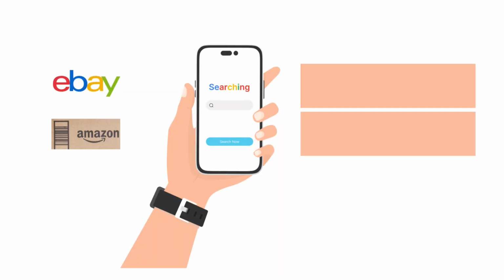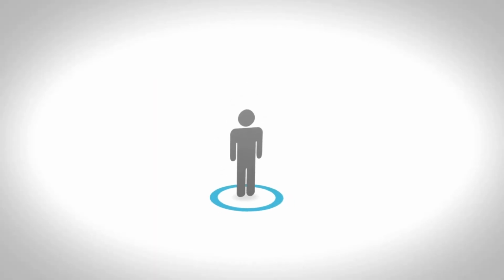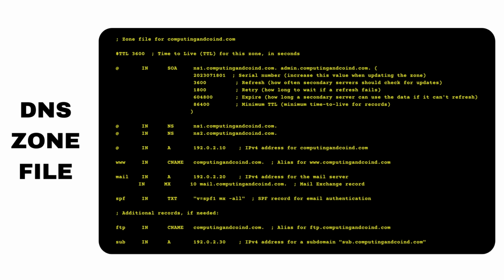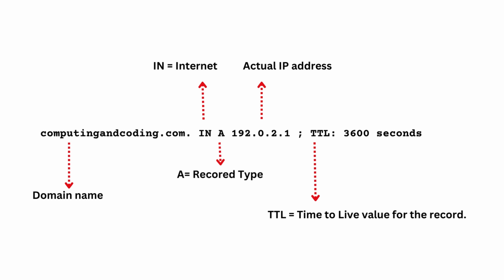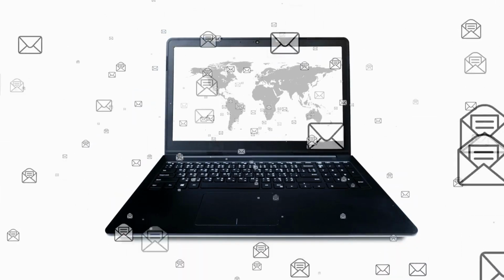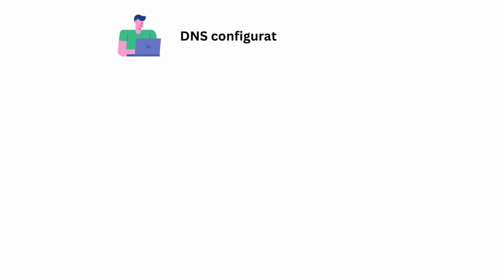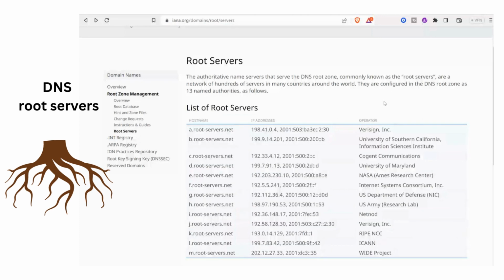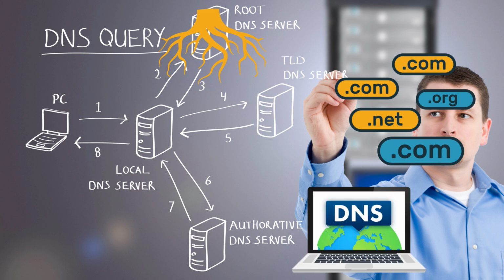How DNS (Domain Name System) works? (2023)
The Domain Name System (DNS) is a hierarchical and distributed system that translates domain names, such as into IP addresses, which are numerical identifiers used by computers to communicate with each other over the internet. DNS plays a crucial role in the functioning of the internet by providing a way to easily remember and access websites using human-readable names.